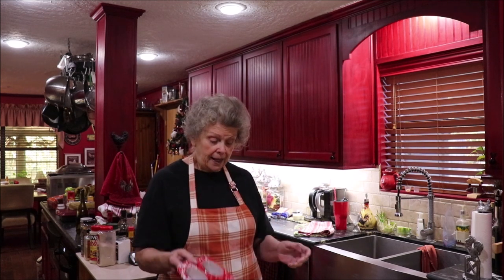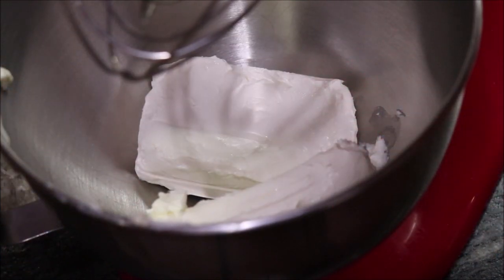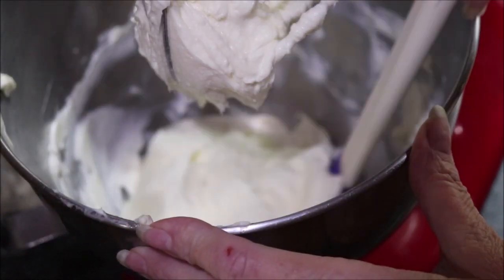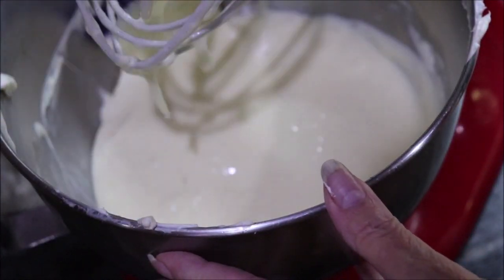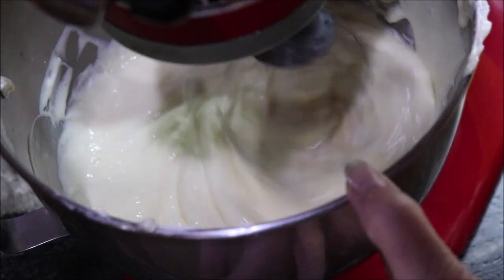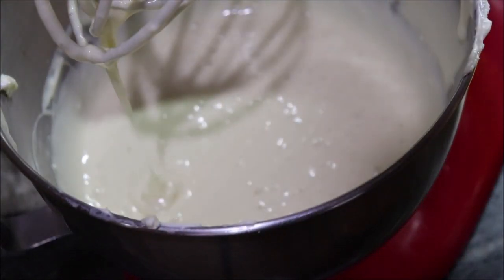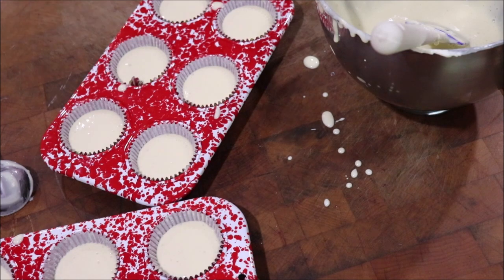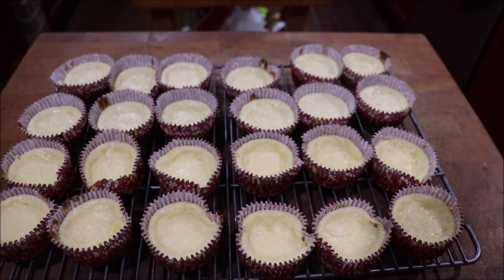#353 Party Sized Cheesecake Cup etts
Here's a real party treat! Miniature cheesecakes! Top them with your favorite flavor. share and enjoy. then listen to the rave reviews!